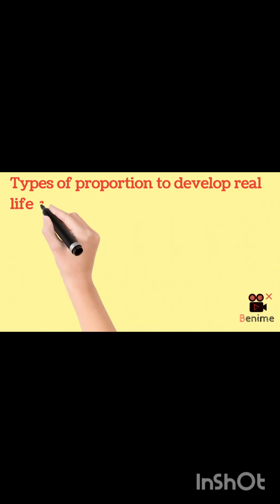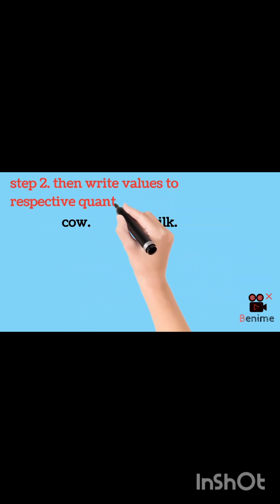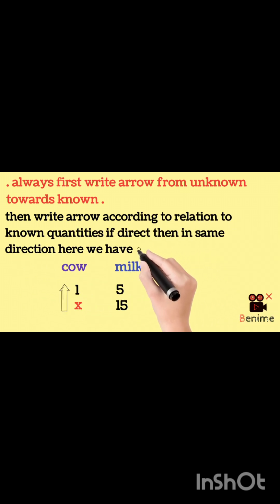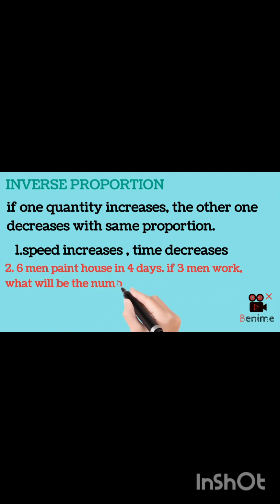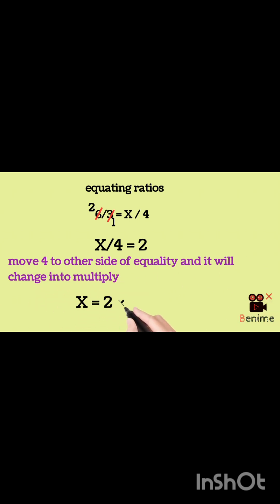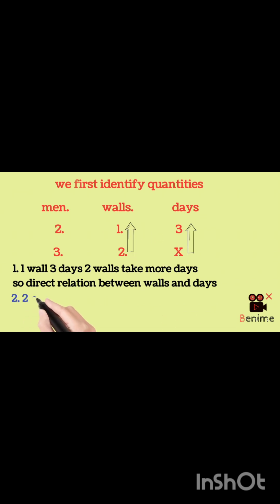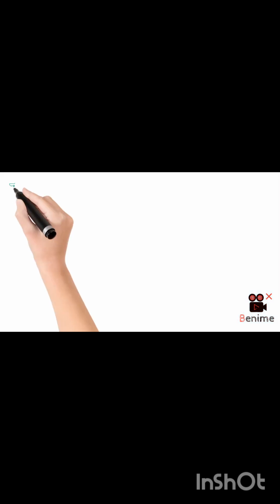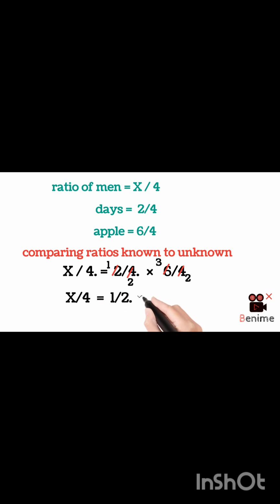📊 Types of Proportion Explained | Direct, Inverse & Compound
In this video, we explore the types of proportion — including direct proportion, inverse (indirect) proportion, and compound proportion — with simple examples from real life, business, and problem-solving.

🔍 You’ll learn:
✅ What is direct proportion?
✅ How inverse proportion works
✅ How to solve compound proportion problems using logic and variation

Whether you're a student or a curious learner, this video will help you understand proportion like never before!